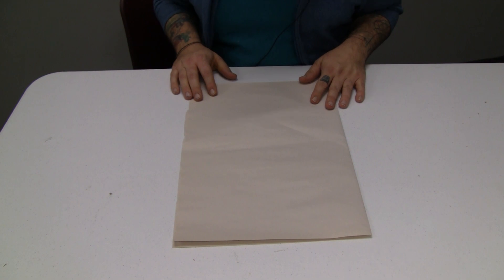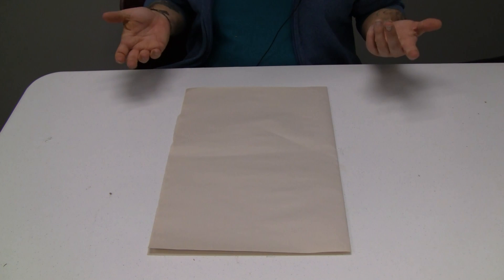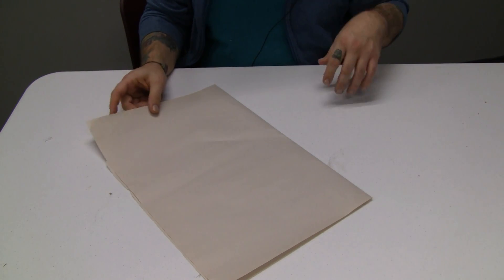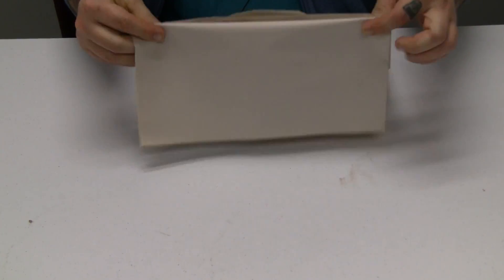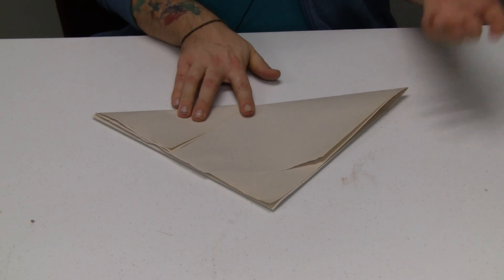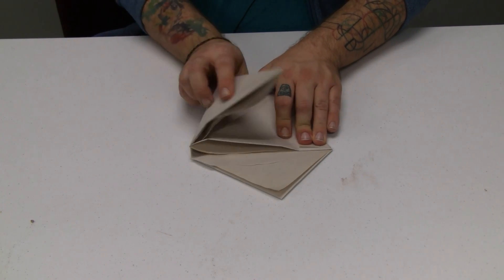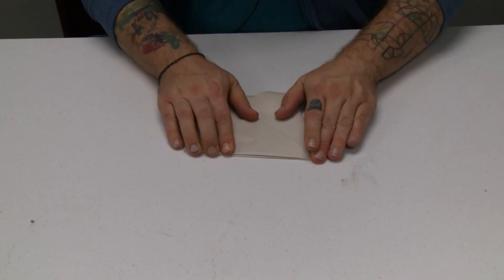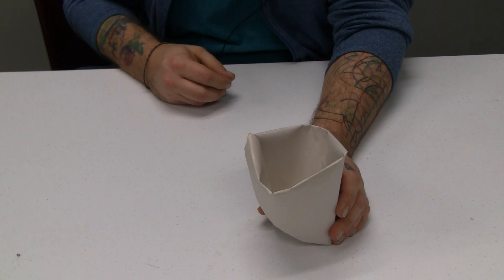Artpocalypse: Biodegradable Origami Planters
Mr. Josh shows you how to recycle an old newspaper into an origami planter that's perfect for your seedlings this spring!